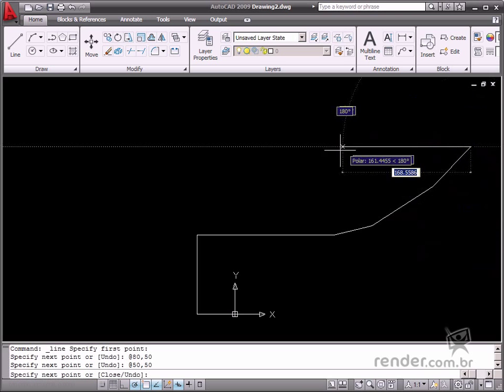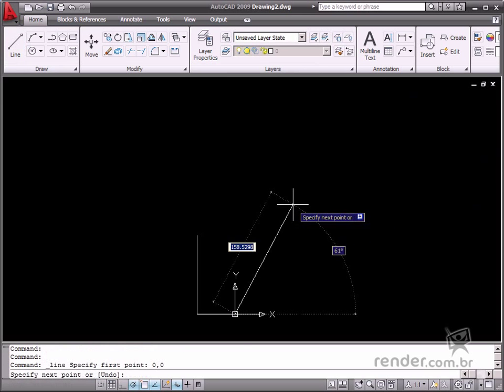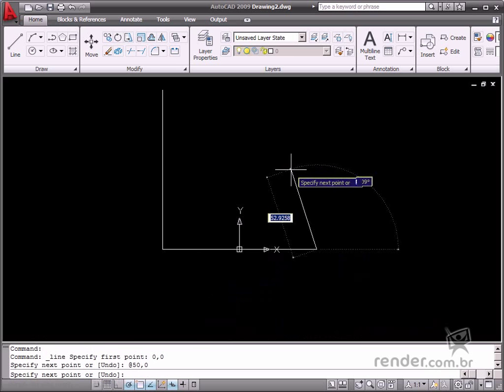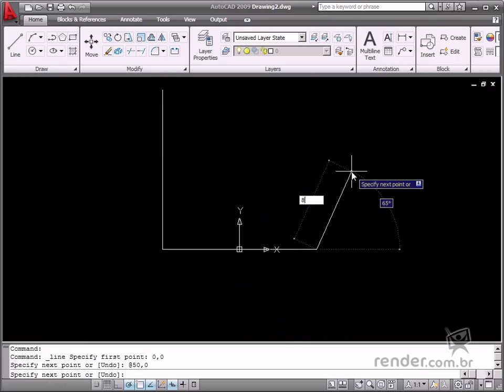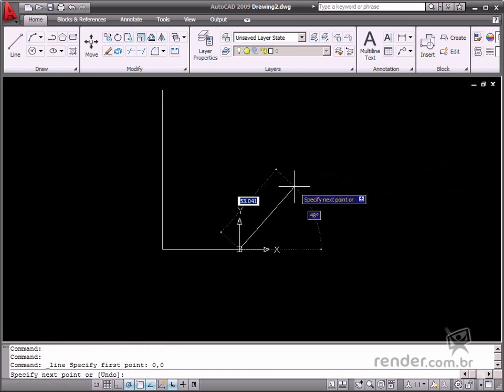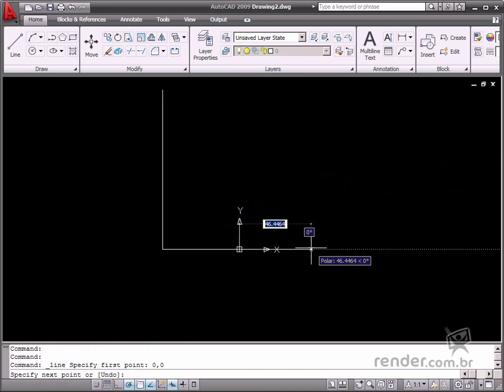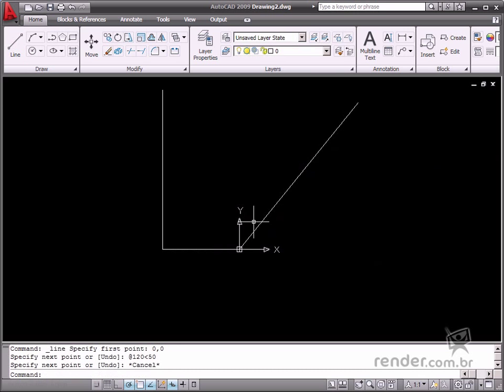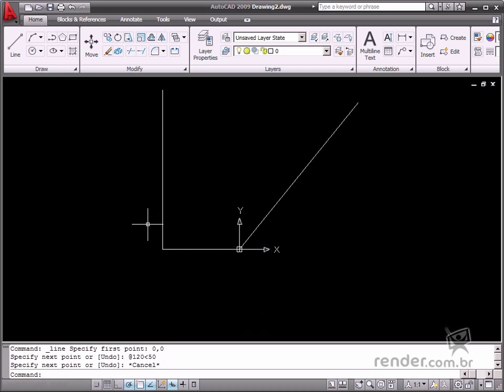ACAD - M1A6 - XY Coordinate System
Coordinates are extremely important in AutoCAD as dimensions are inserted this way. In this class we will learn about possible coordinate types in the program. We input coordinates in Dynamic Input or on the command line.